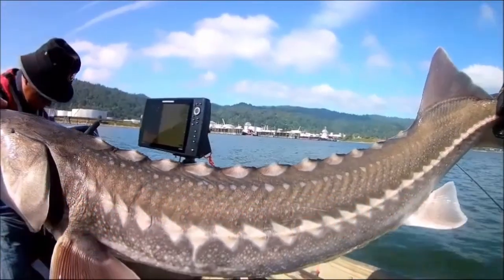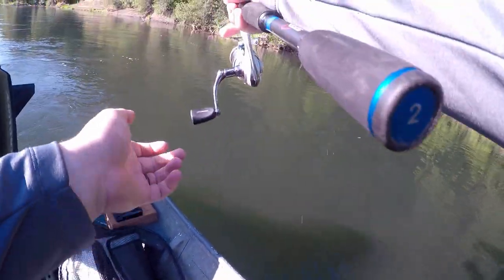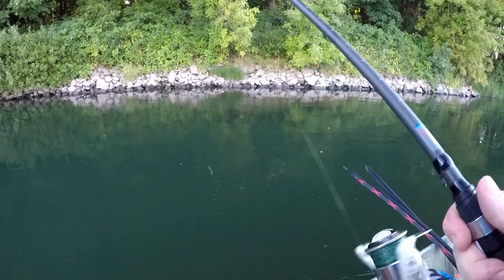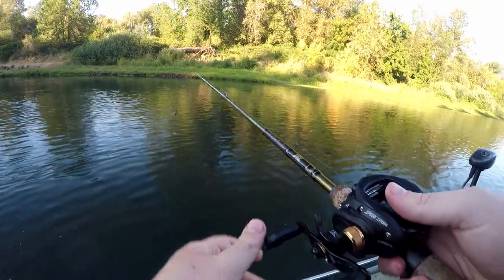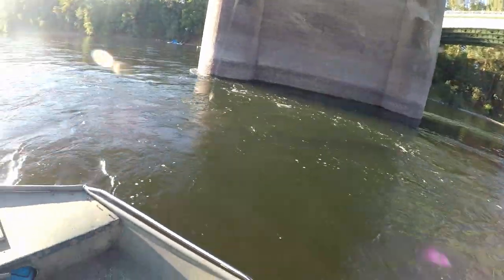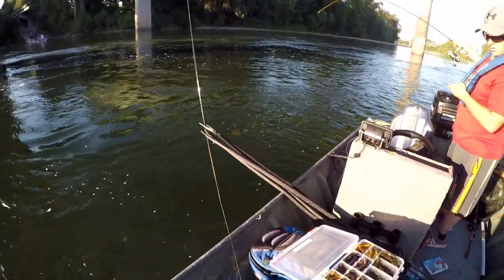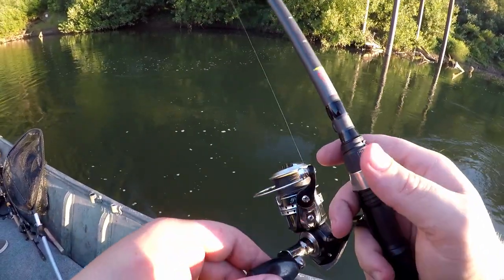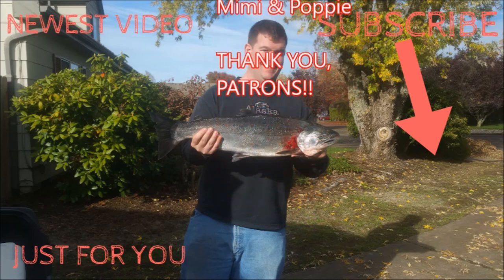Smallmouth and Largemouth Bass Fishing the Willamette River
Today, Daniel Cole and I hit up our trusty local fishery on an exploratory trip, where we try to find some good smallmouth and largemouth bass fishing.  The Willamette River changes every year, so once summer hits, it's high time to get out there and see what the river has been up to.

Learn more about the bass fishing rods I use by checking out @InformativeFisherman,

Panfish Rigs
Daiwa Trion 7' Medium/Moderate
- Abu Garcia Sliver Max 30 Spinning Reel
- P-Line CX Premium 8lb
Abu Garcia Silver Max 7' Light/Moderate
- Okuma Alaris 20 Spinning Reel
- P-Line Fluoroclear 4lb
Shakespeare Micro Series 4'6" Ultra Light/Slow
- P-Line Fluoroclear 2lb

Bass Rigs
STIX Fishing Finesse Stik 7'6" Medium Light/Moderate Fast
- Pflueger 7 30 Spinning Reel
- P-Line Tactical Fluorocarbon 6lb
STIX Fishing Hybrid Spin Stik 7'2" Medium/Moderate Fast
- Pflueger Trion 30 Spinning Reel
- P-Line XTCB8 Braided Line 10lb
STIX Fishing Hybrid Stik 7' Medium/Moderate Fast
- Lew's Speed Spool Classic Casting Reel
- P-Line XTCB8 Braided Line 30lb
STIX Fishing Reaction Stik 7'6" Medium Heavy/Moderate Fast
- Abu Garcia Pro Max Casting Reel
- P-Line Fluoroclear 12lb
STIX Fishing Surface Stik 7'4" Medium Heavy/Fast
- P-Line XTCB8 Braided Line 50lb
STIX Fishing Power Stik 7'6" Heavy/Moderate Fast
- Lew's Lazer MG Speed Spool Casting Reel
- P-Line XTCB8 Braided Line 50lb/P-Line Fluoroclear 20lb

Surf Fishing Rig
Okuma Rockaway Surf Rod 11' Medium/Moderate Fast
- Pfleuger Trion 40 Spinning Reel
- P-Line XTCB8 Braided Line 30lb/Trilene Extra Tough 20lb

Salmon/Steelhead Rigs
Fenwick Eagle 7' Medium Heavy/Moderate
- Abu Garcia Silver Max Casting Reel
- P-Line XTCB8 Braided Line 30lb/P-Line Fluoroclear 12lb
Fenwick Eagle 9' Medium Heavy/Moderate
- Kastking Royal Legend Casting Reel
Fenwick Eagle 10'6" Medium Heavy/Moderate
- P-Line Hydrofloat 20lb/P-Line CX Premium 15lb

Plunking Rig
Shakespeare Ugly Stick Big River 11' Heavy/Moderate
- Okuma Avenger 65b Spinning Reel
- Tough Line Braided Line 50lb

Backup Rigs
Okuma Celilo 8'6" heavy/moderate
- Okuma Avenger 45b Spinning Reel
- P-Line XCTB8 Braided Line 30lb
Abu Garcia Vengeance 7' Medium Heavy/Fast
- Abu Garcia Silver Max 40 Spinning Reel
- P-Line XTCB8 Braided Line 20lb
Dobyn's Fury Flippin' Stick 7'6 Medium Heavy/Fast
Abu Garcia Silver Max 7' Medium Heavy/Fast
- P-Line XTCB8 Braided Line 50lb/P-Line Fluoroclear 15lb